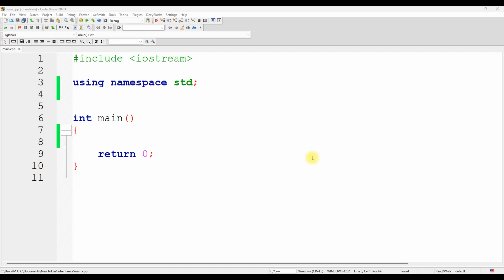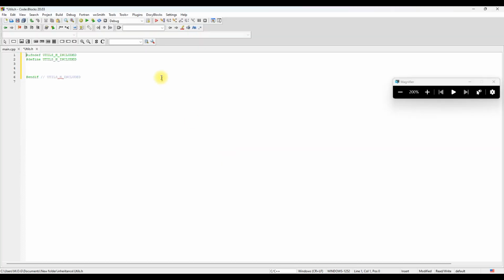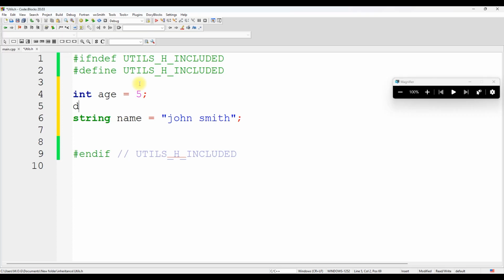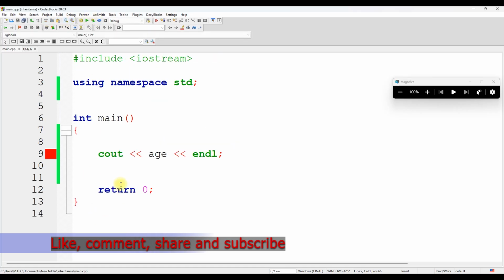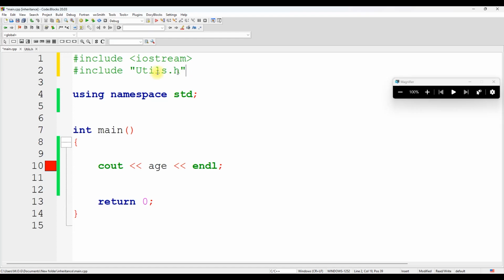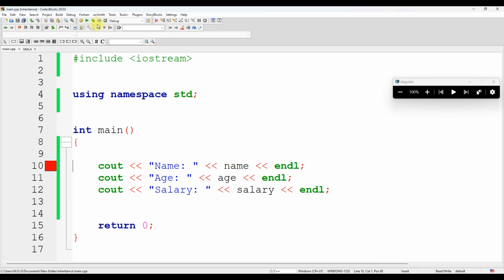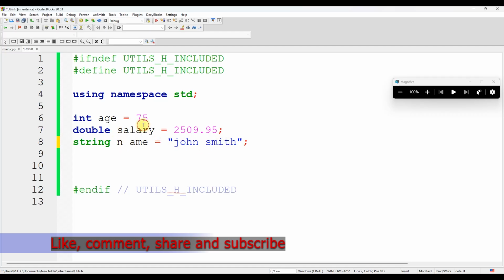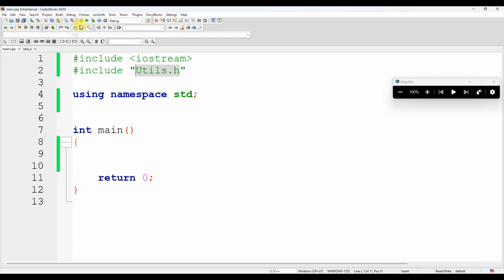C++ Headers Explained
🔷 Learn everything about **headers in C++**! In this video, we dive deep into the role of header files, how `include` works, and how to create your **own custom headers**. Whether you're a beginner or brushing up your skills, this tutorial is essential for understanding C++ structure and modular programming.

📌 Topics Covered:
00:00 - Introduction
01:05 - What Are Header Files in C++
03:15 - Built-in vs Custom Headers
06:45 - How `include` Works
09:00 - Creating Your Own Header Files
12:00 - Best Practices for C++ Headers

👨‍💻 By the end, you'll know:
✔️ How to use and create header files
✔️ Why `pragma once` matters
✔️ How to keep your code organized and reusable